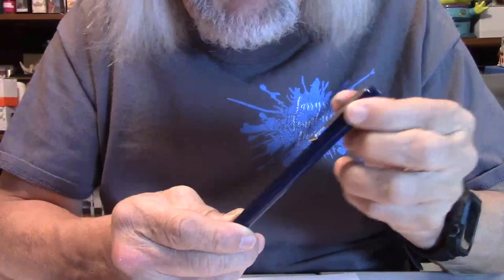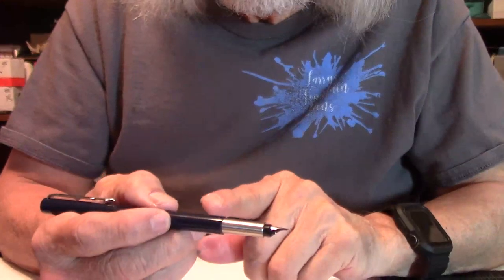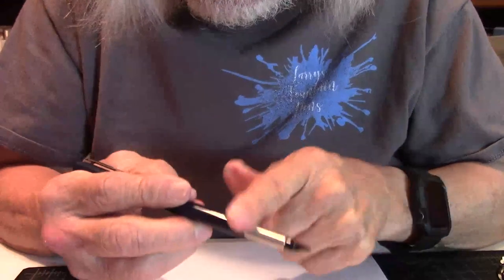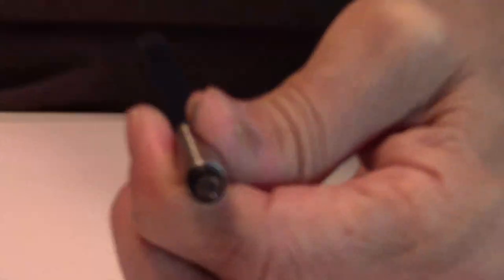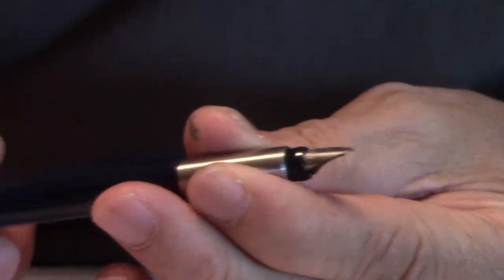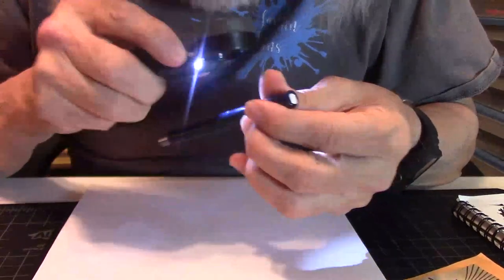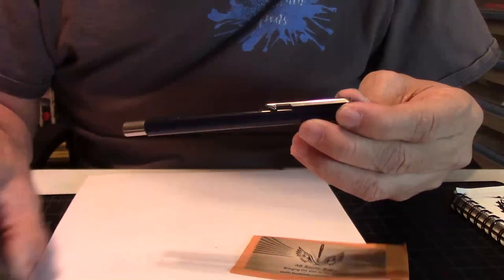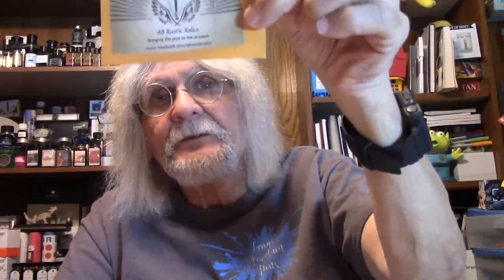Parker Vector Fountain Pen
A review of the Parker Vector fountain pen.  Episode 1049.

Sorry for the confusion on the name - it is the Vector, not the Jotter.

LIKE:  Did you like this video?  Please hit the "like" button!